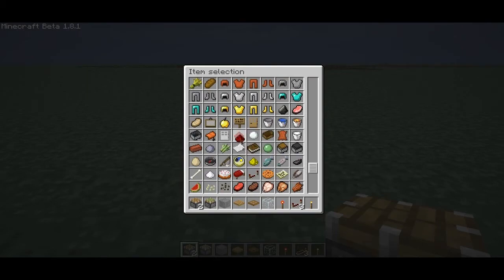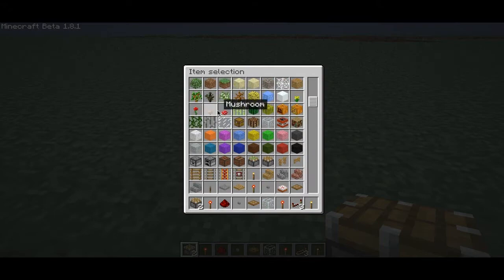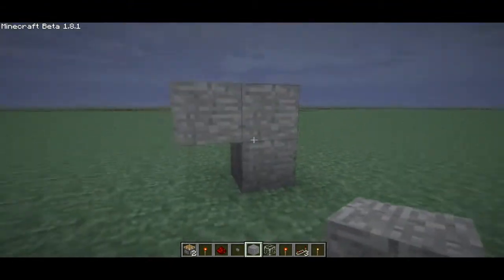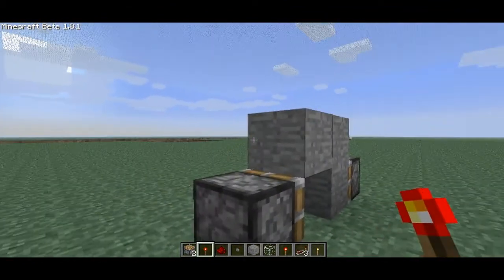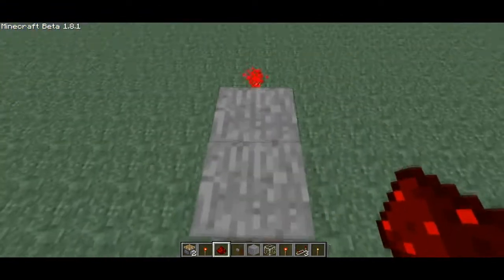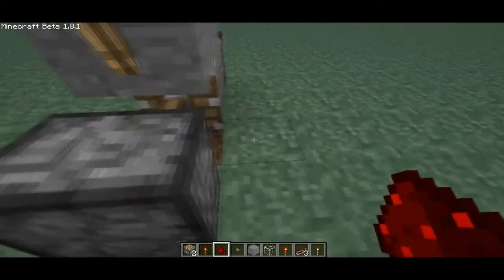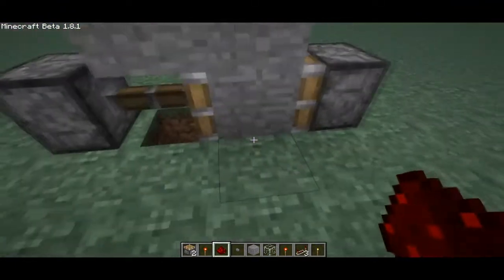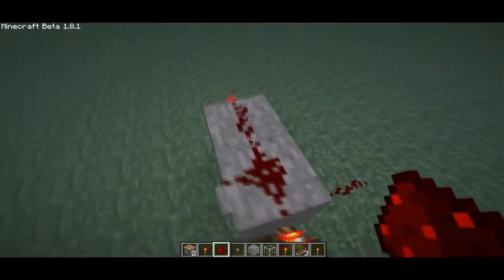How to Make a Compact T Flip-Flop! (Redstone How-To and I'm Back!!! (again))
THIS IS THE DESCRIPTION... READ IT

Sorry ive been gone for a while.

I'm ganna get back to making videos now that i got this new harddrive.

Thanks for hangin in there :)